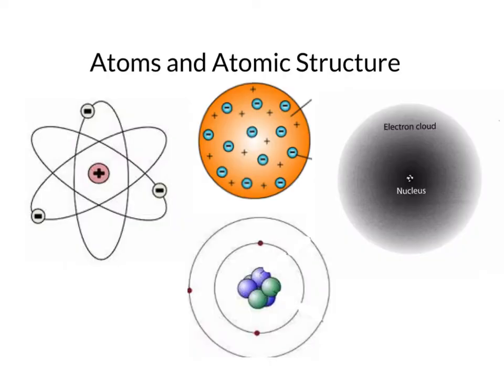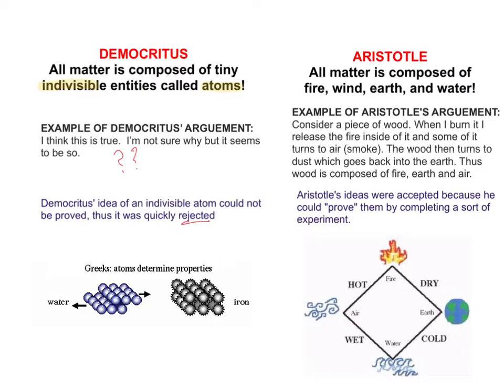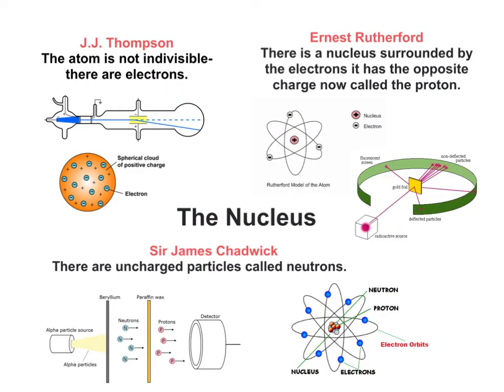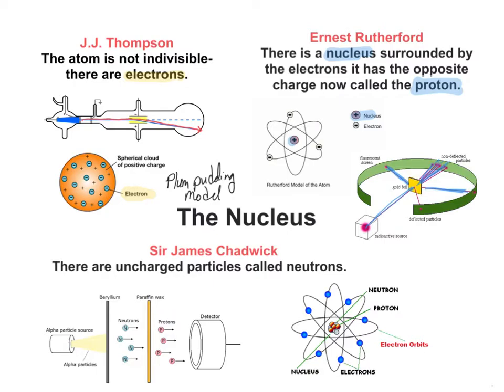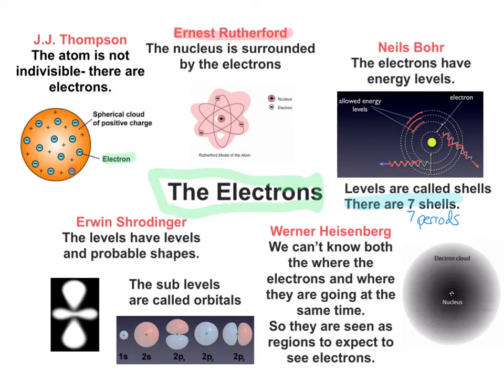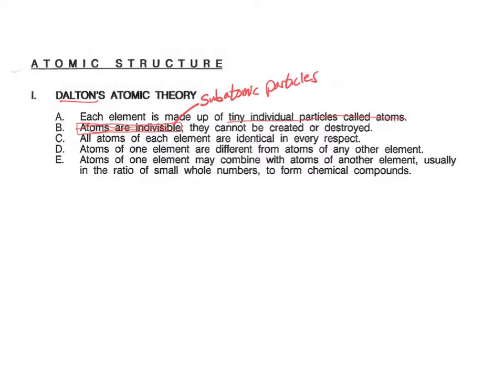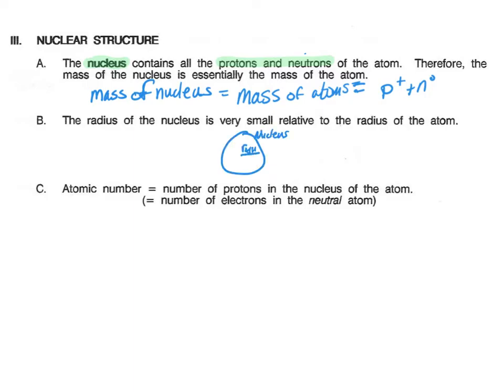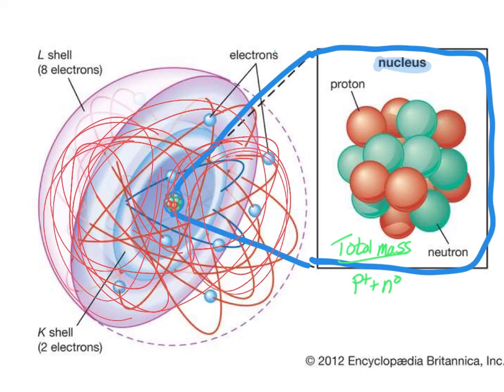100U2p001 atomic basics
Atomic Stryctures